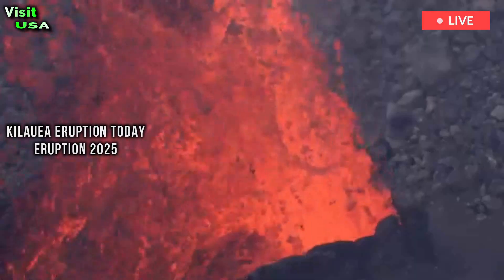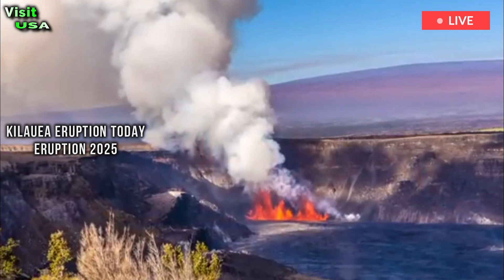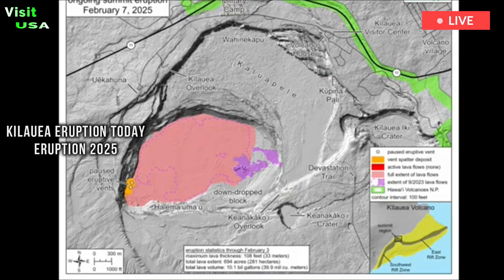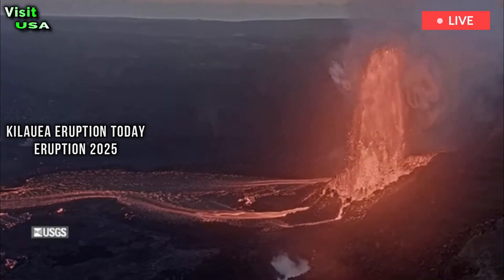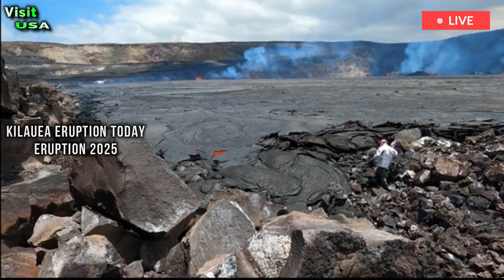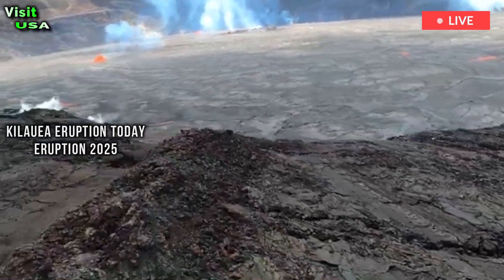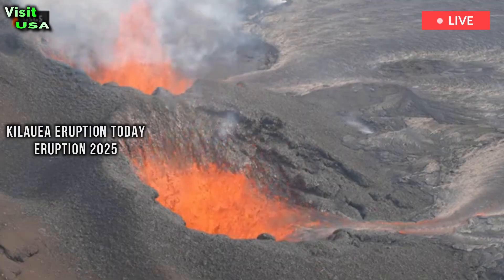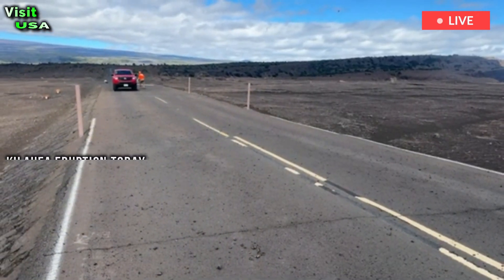Horrifying today: World's highest lava eruption today at Hawaii's Kilauea volcano, Episode 27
Update at 10:09 p.m. Sunday, June 29, 2025: Episode 27 of the ongoing episodic summit eruption of Kīlauea volcano on the Big Island within Halemaʻumaʻu Crater ended abruptly shortly before 8 p.m. Sunday (June 29) after nearly 11 hours of continuous, sustained, and powerful lava flow.

Kilauea volcano:volcanoeruption